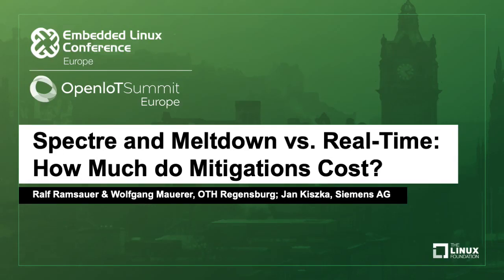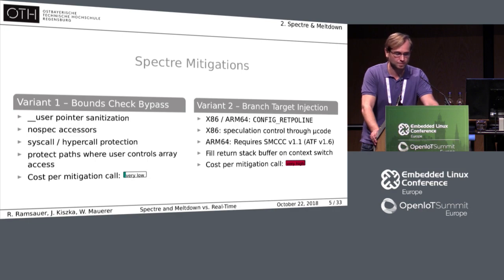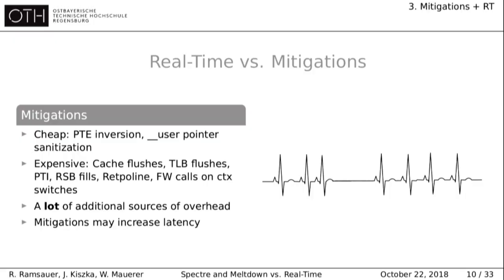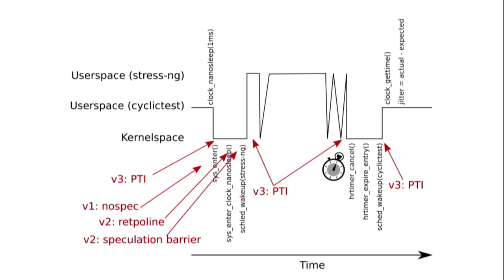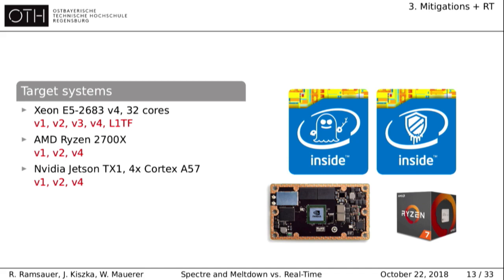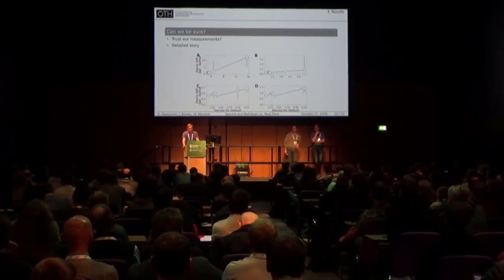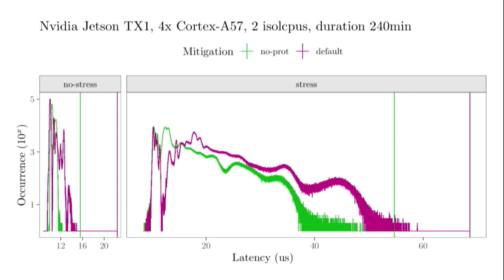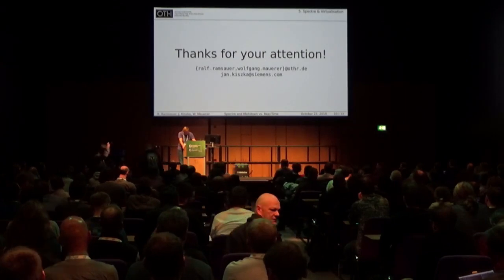Spectre and Meltdown vs. Real-Time: How Much do Mitigations Cost? - Ralf Ramsauer & Wolfgang Mauerer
Spectre and Meltdown vs. Real-Time: How Much do Mitigations Cost? - Ralf Ramsauer & Wolfgang Mauerer, OTH Regensburg; Jan Kiszka, Siemens AG

2018 had a bumpy landing with the disclosure of hardware vulnerabilities in microprocessors. With Spectre and Meltdown leading the way, they enabled attackers to read private data from kernel and user space. Since then, several other hardware bugs were revealed.

Lower level system software such as operating systems or hypervisors needs to implement countermeasures to the vulnerabilities. The fixes come at a cost, particularly in execution time. Embedded real-time environments have a strong focus on low latency and determinism and may be affected by those fixes.

What’s the mitigation cost and impact on typical real-time applications? To answer these question, we use benchmarks as well as a set of microbenchmarks to quantify the consequences of the mitigations. Our targets are real-time operating systems, such as the Preempt-RT patch for Linux as well as embedded real-time hypervisors.

About Jan Kiszka
Jan Kiszka is working as consultant, open source evangelist and senior software engineer in the Competence Center for Embedded Linux at Siemens Corporate Technology. He is supporting Siemens division and subsidiaries with adapting and enhancing open source as platform for their products. For customer projects and whenever his spare time permits, he is contributing to open source projects, specifically in the area of real-time and virtualization.

About Ralf Ramsauer
Ralf Ramsauer is a PhD student at the University of Applied Sciences Regensburg where he works in a joint project together with Siemens Corporate Competence Center Embedded Linux. His academic research interests focus on finding successful long term maintenance strategies for Open Source Software in embedded industrial context. This covers the full software stack of embedded systems, from hardware-related low-level virtualisation technologies via kernel-space through to userland.